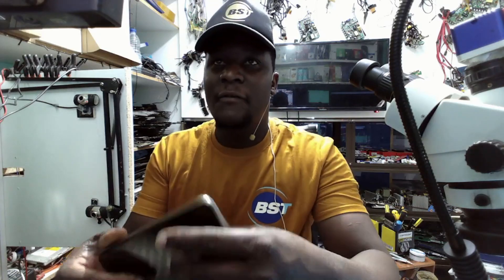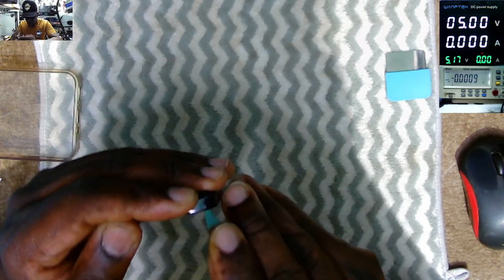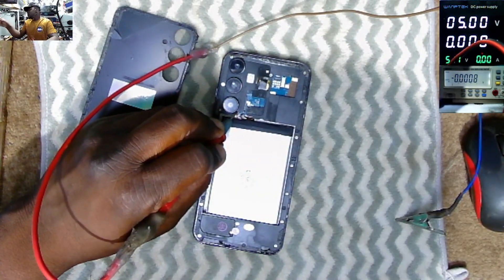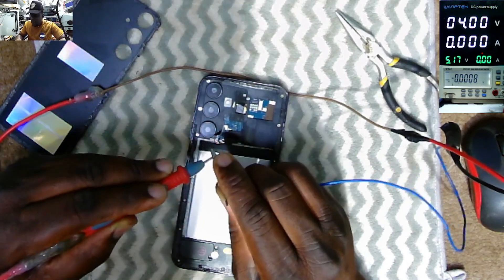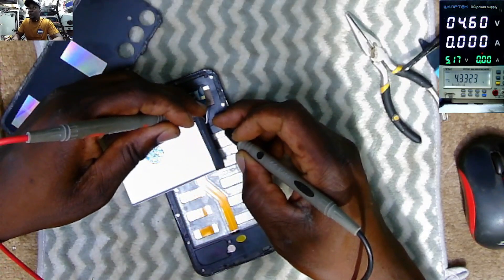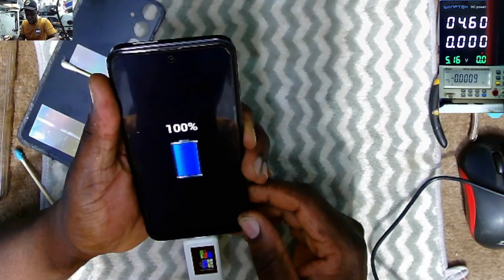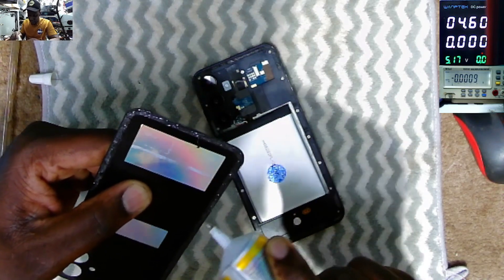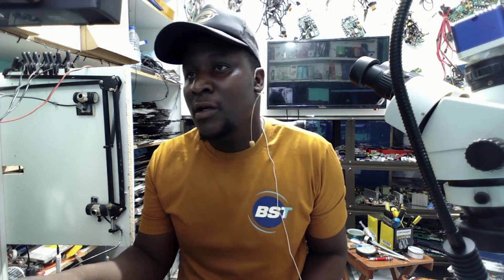Fake Samsung Galaxy A54 5G No Power, Not Charging—Always Remember Phones Repair Basics!!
*Important Notice*
Follow Other New Channel For DIY Electronics Projects, Experiments & Useful Electronics Tips.
Link. BELOW.